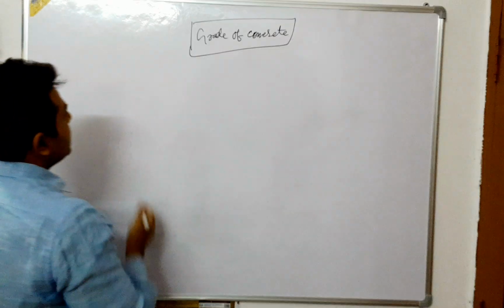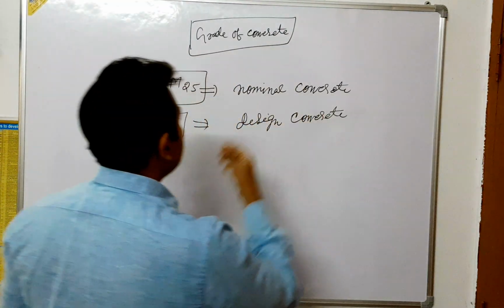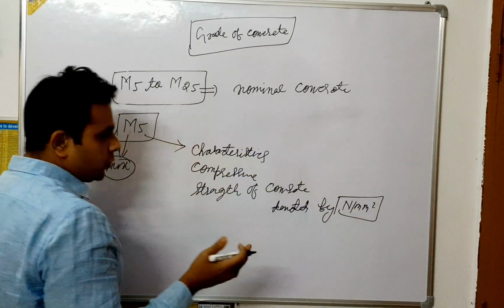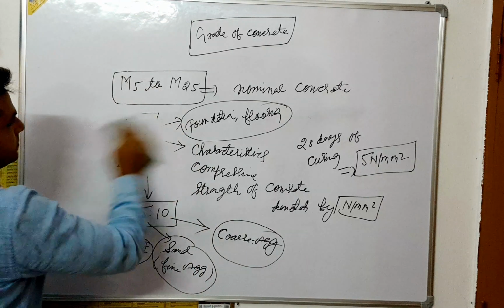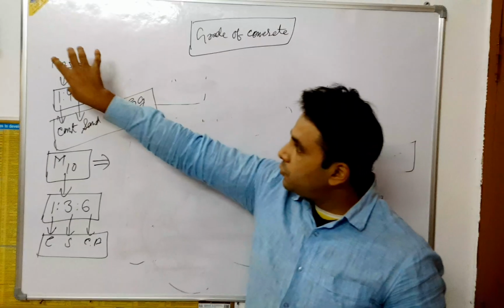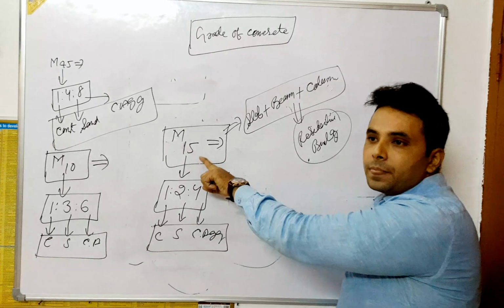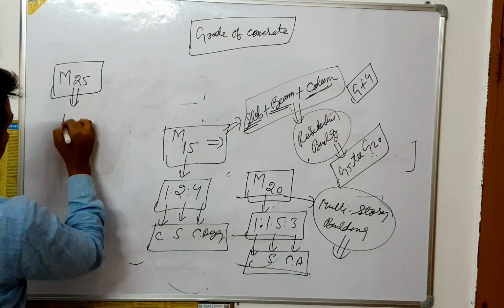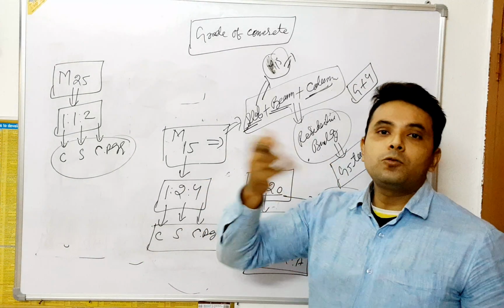Grade of Concrete and its uses learning in a simple way (Lecture 3)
digitaldunya gs